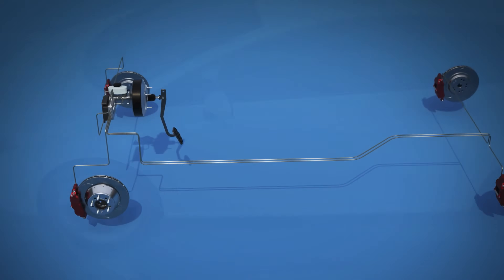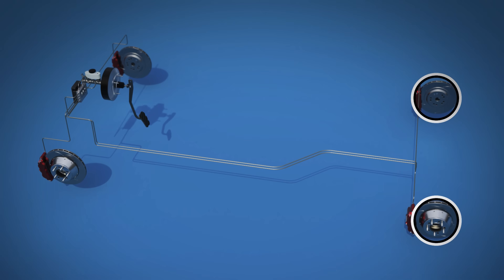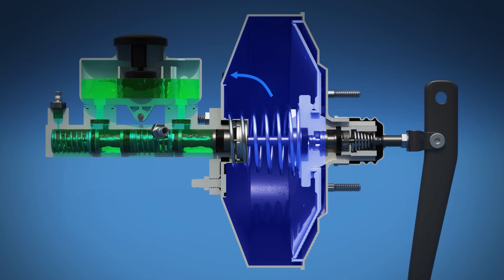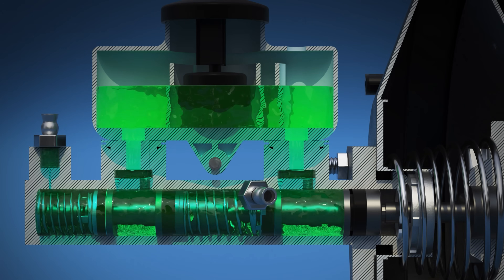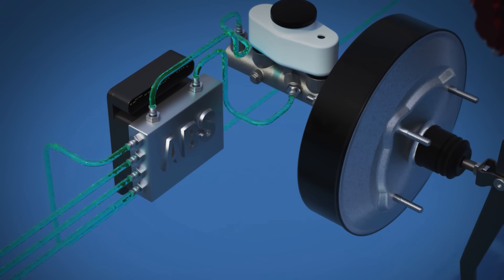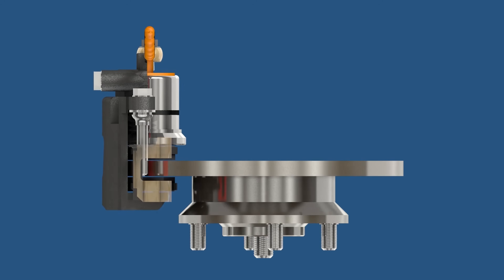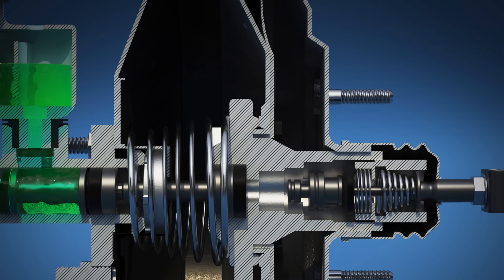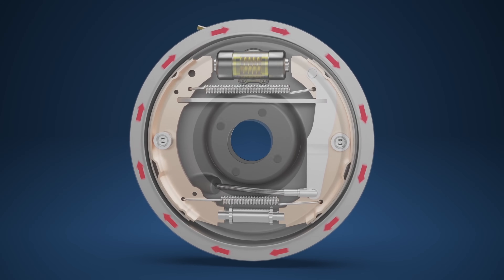How Brake Systems Work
In this Bendix animation, we show you how brake systems work — from the moment the brake pedal is pressed to the vehicle slowing down. See how all of the key components work together to deliver safe, reliable stopping power.

And for a closer look at each component, check out our brake system guide on our